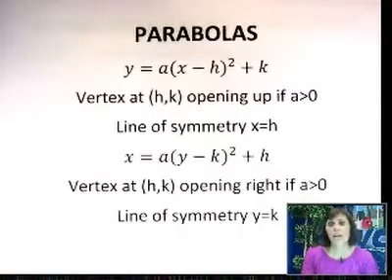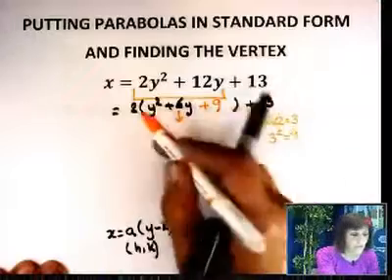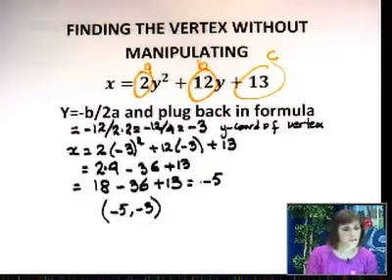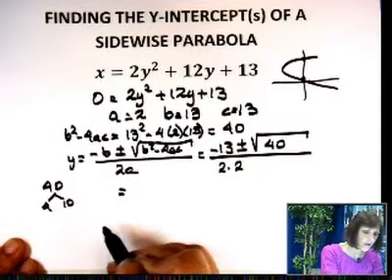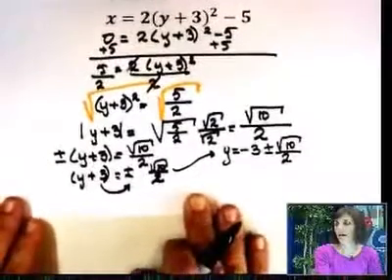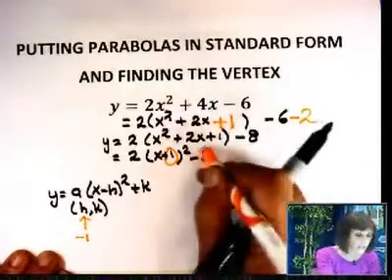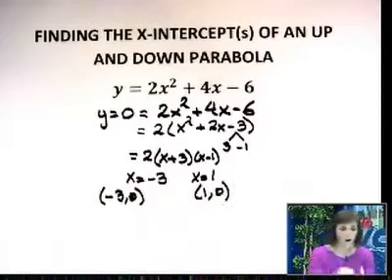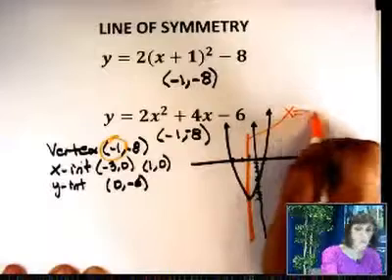C65 College Algebra Parabola